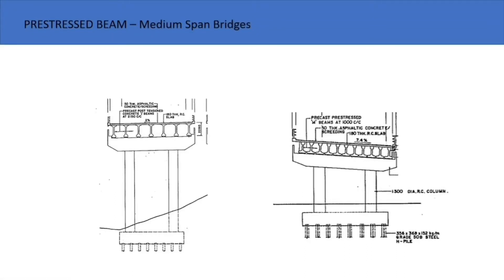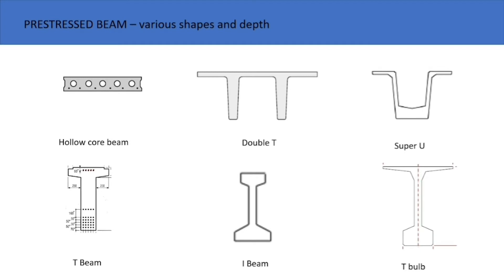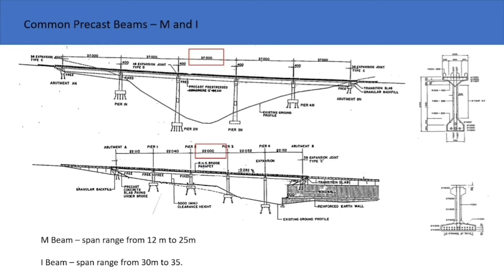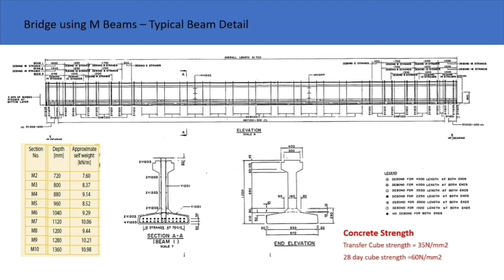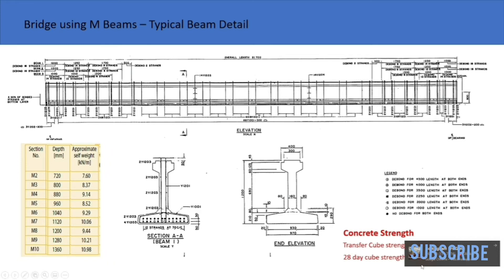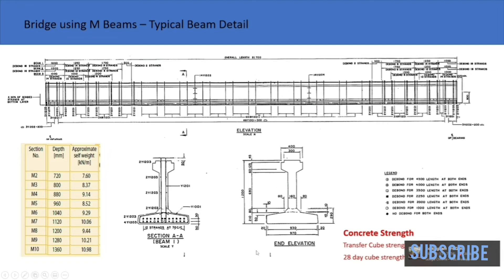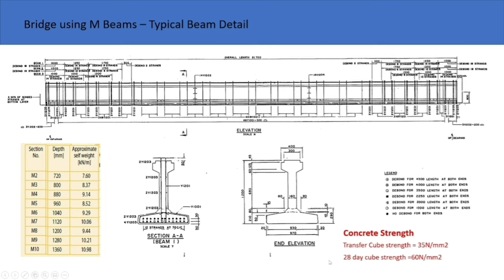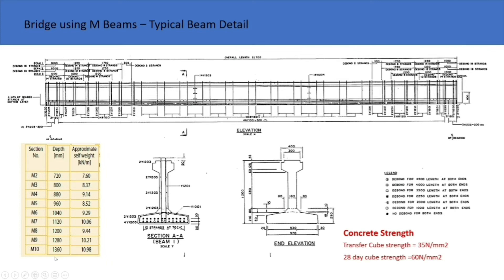Bridge Design - Prestressed Beam Options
Review of most common type of bridge beams for medium span bridges . Introduction to post tensioned and pre tensioned beams. M, U, bult T and I beams